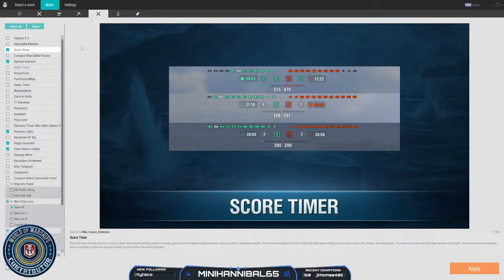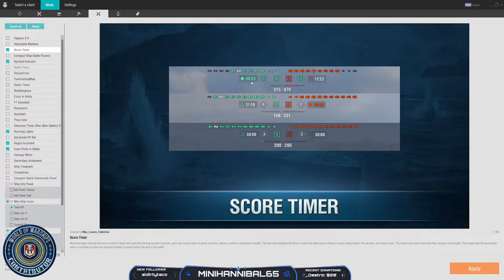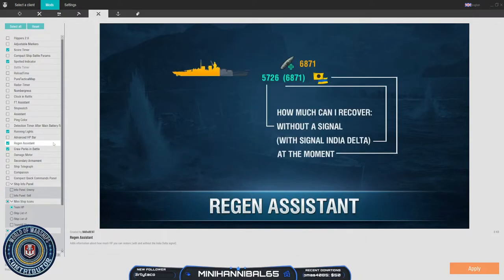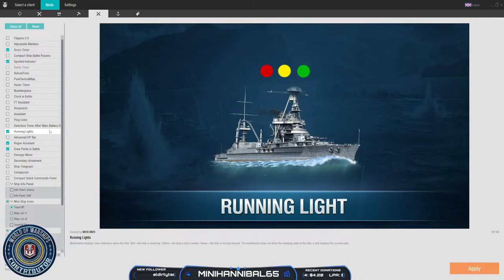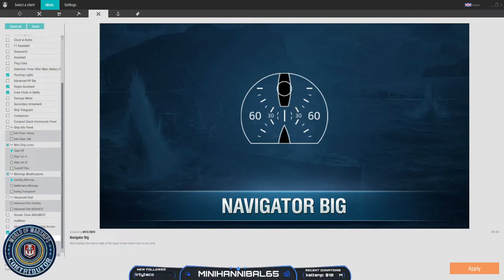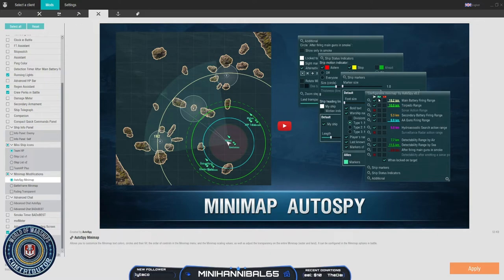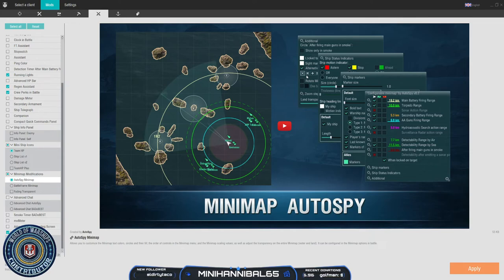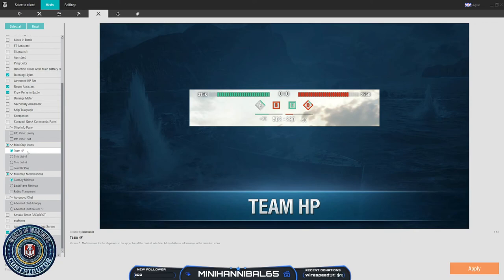My Top Five Mods for World of Warships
Not sure what Mods to take into game? Here are my recommendations for the best 5 mods to use in game in Warships!